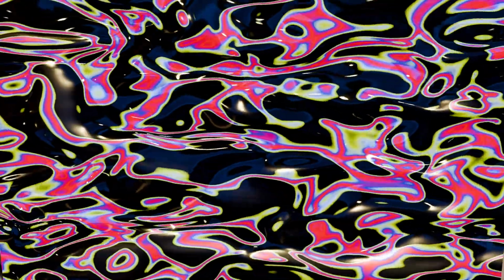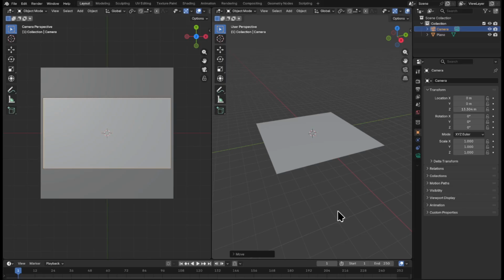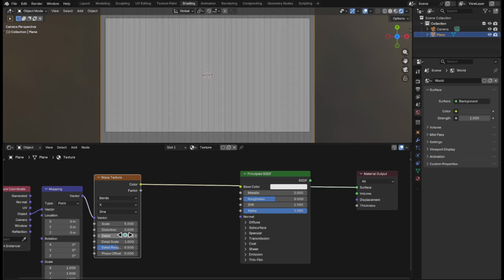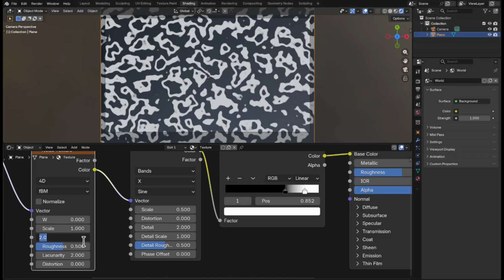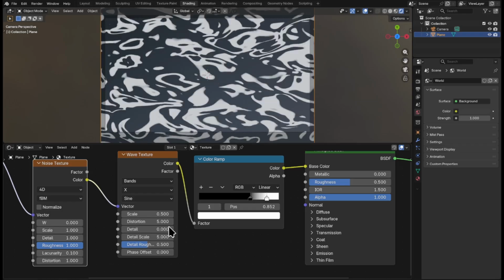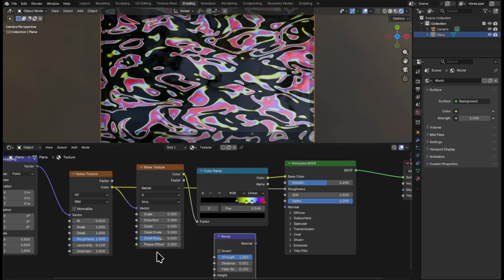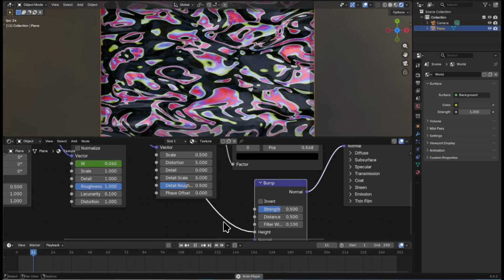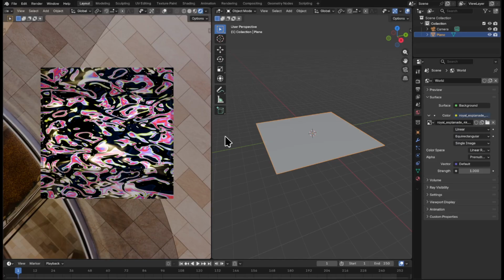How To Make Neon Glow Liquid | Blender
Hey everyone! In this `blender tutorial`, I'll guide you through creating a neon liquid distortion `textures` in Blender 5, making it a great `blender texturing tutorial` for anyone interested in `blender 3d` effects. We'll be utilizing the `node wrangler` add-on to set up the materials and achieve this unique look. I hope you enjoy this quick look!